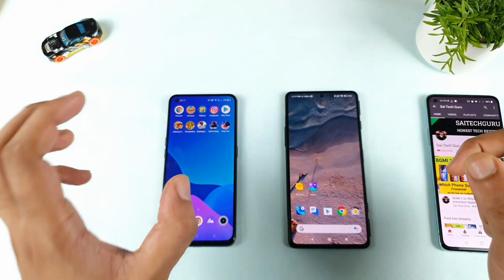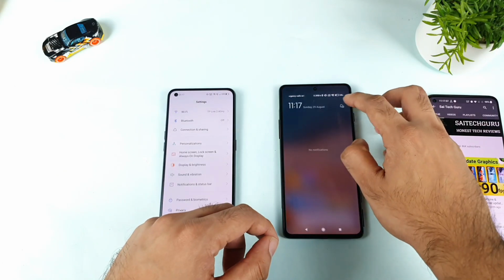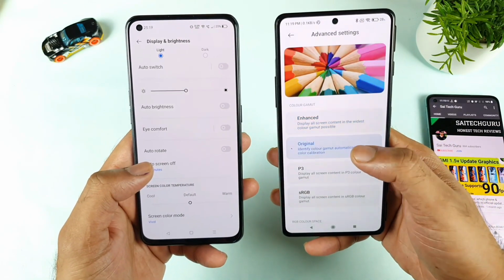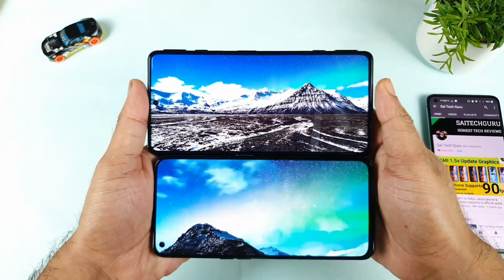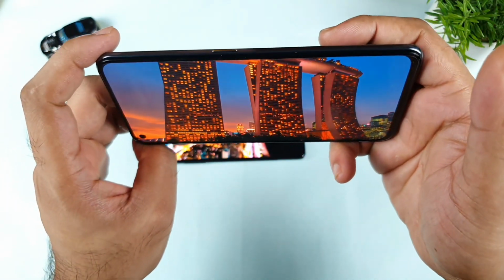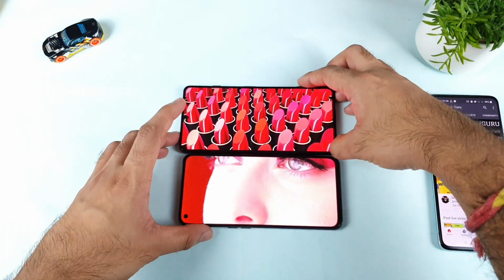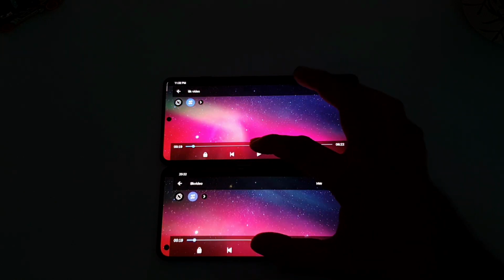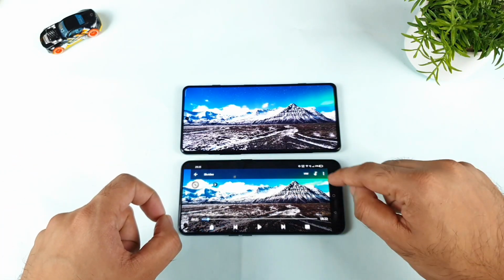Realme GT vs Poco F3 GT Display Comparison which is Best 🔥🔥🔥